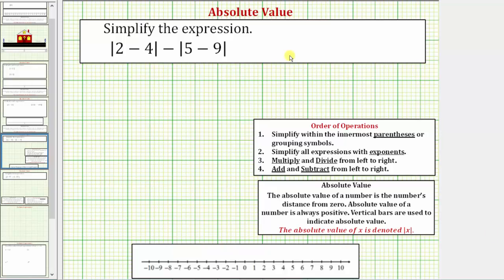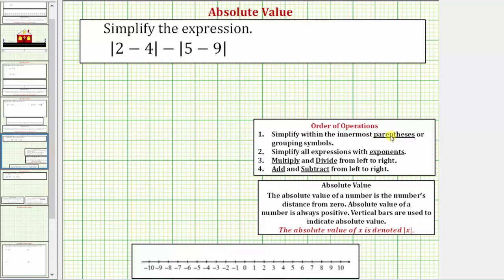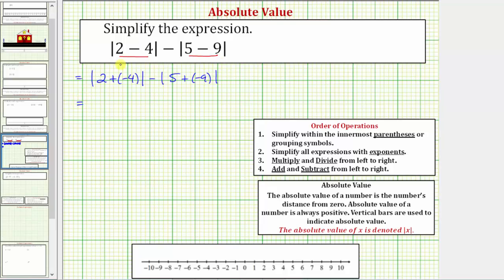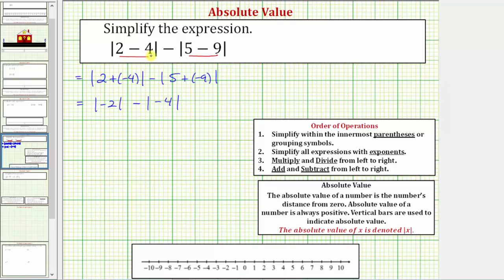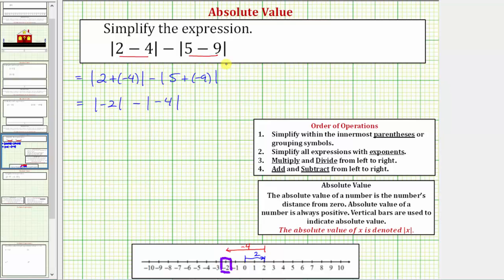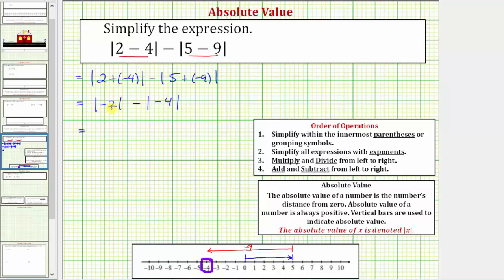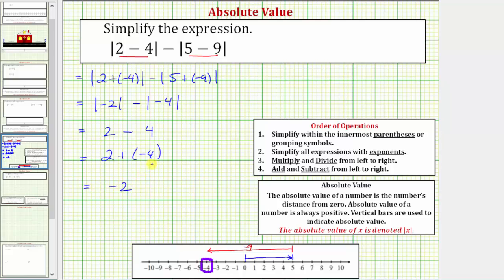Ex: Determine the Absolute Value of a Difference Two Absolute Values |a-b|c-d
This video explains how to determine the difference of two absolute values.